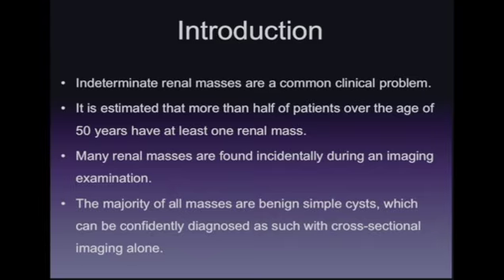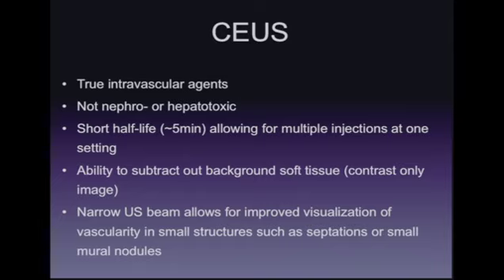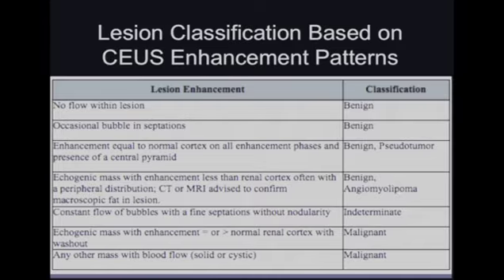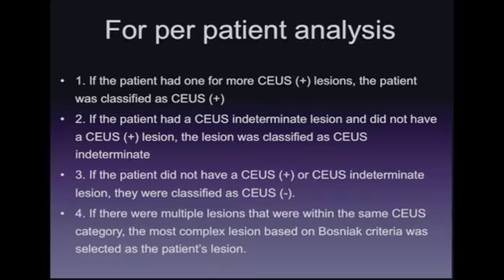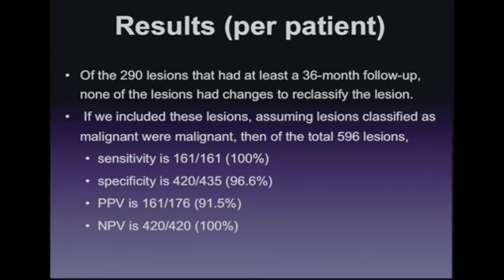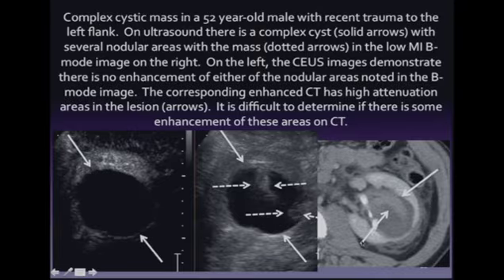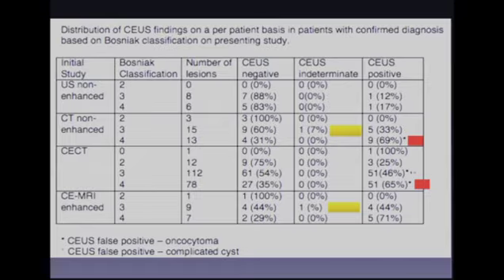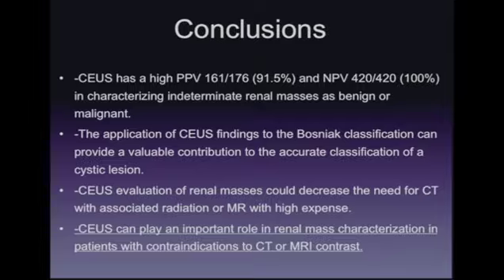Indeterminate Renal Masses. Evaluation with CEUS